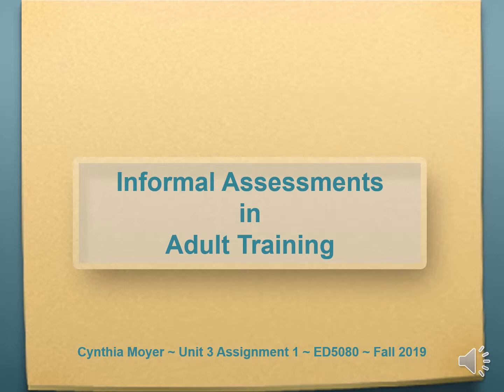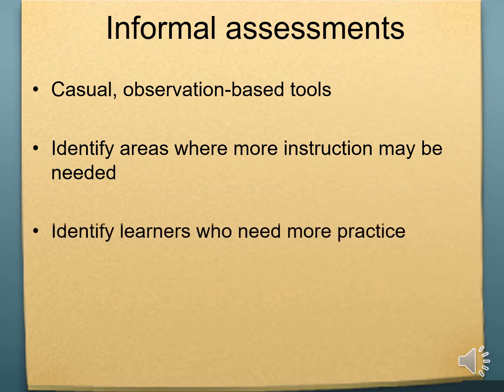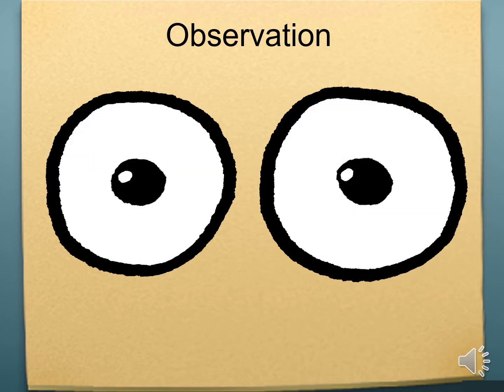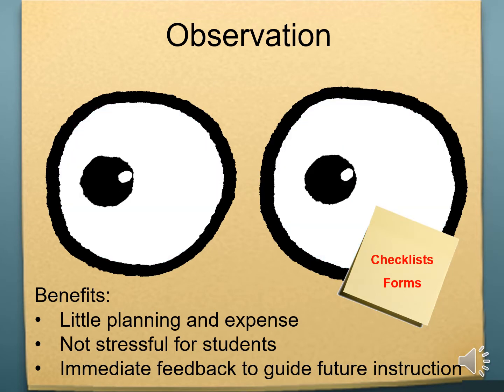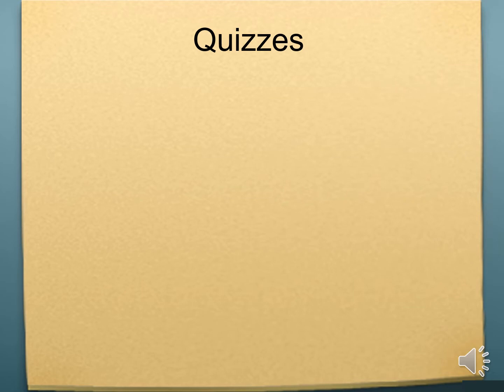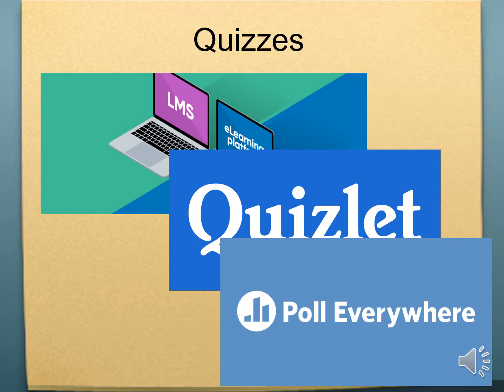Moyer Unit 3 Assignment 1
ED5080 - Fall 2019